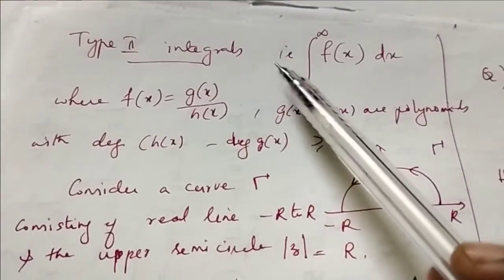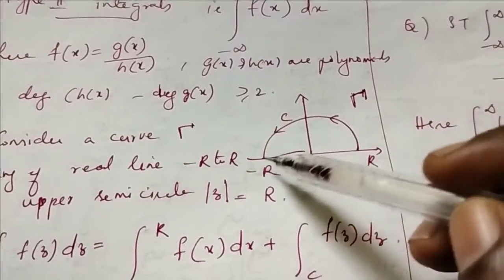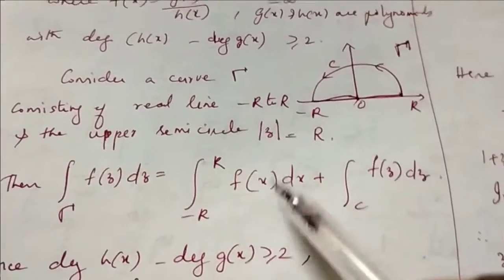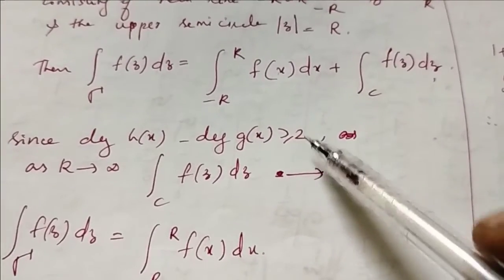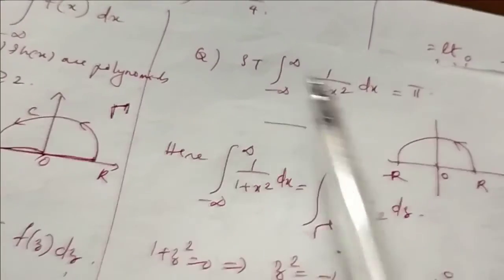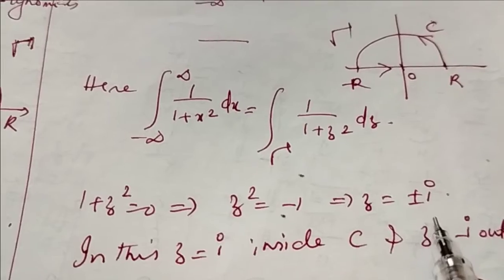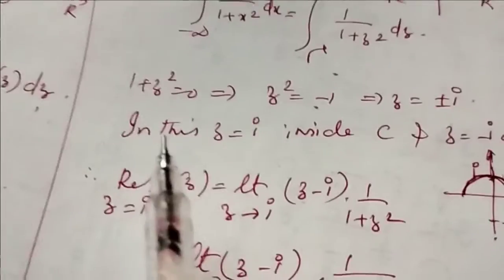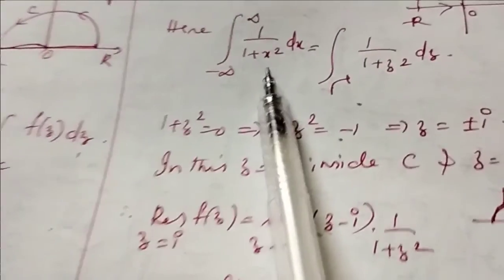Residue integration- type II problems